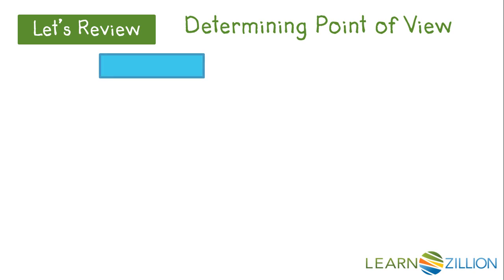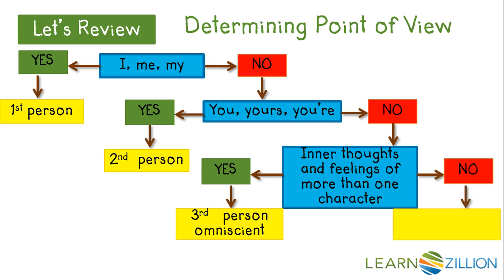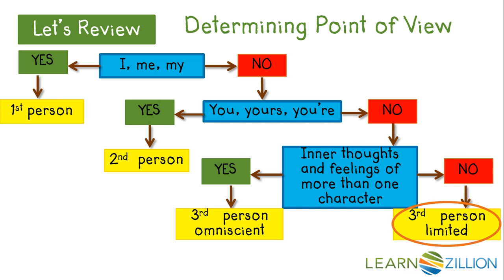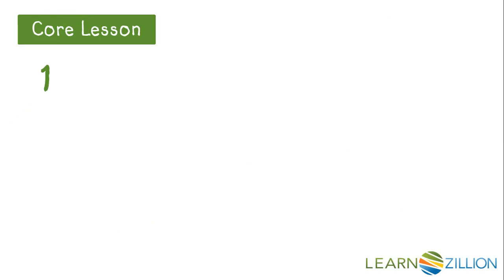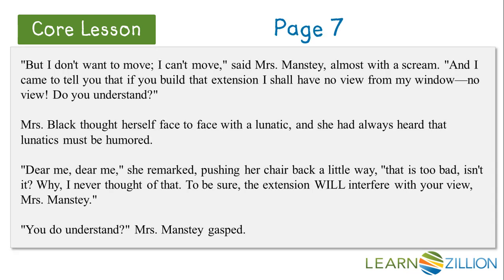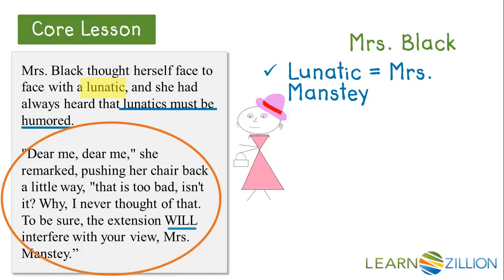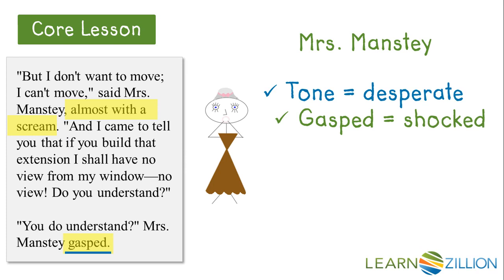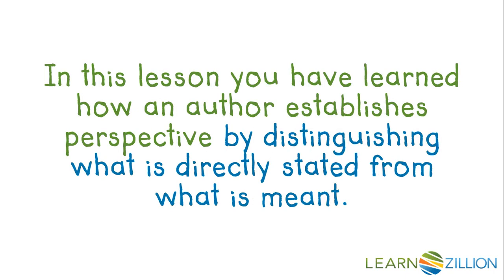Analyze how an author develops characters' perspectives